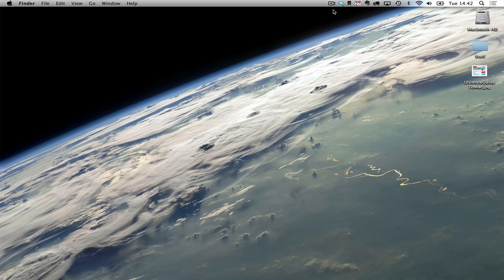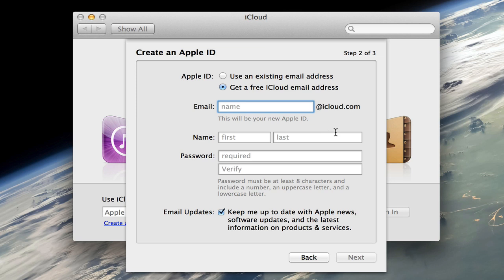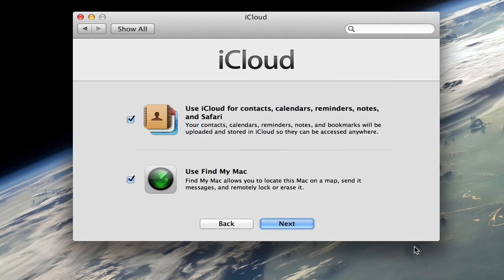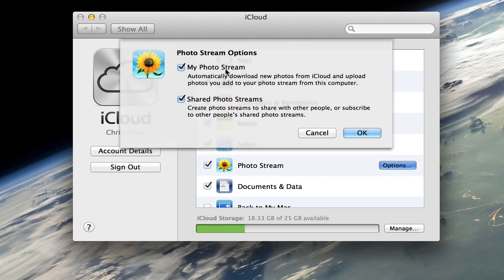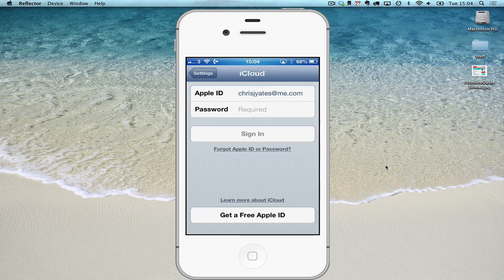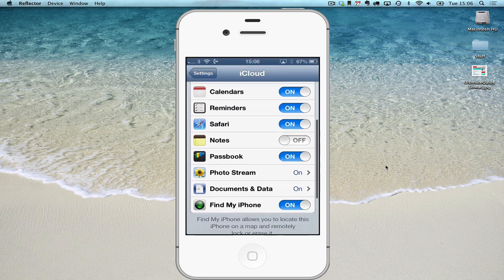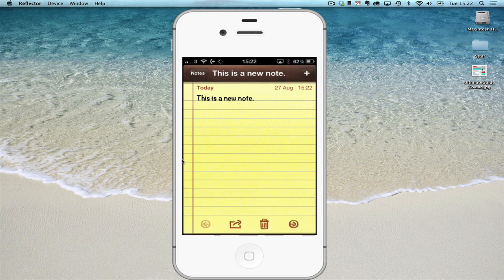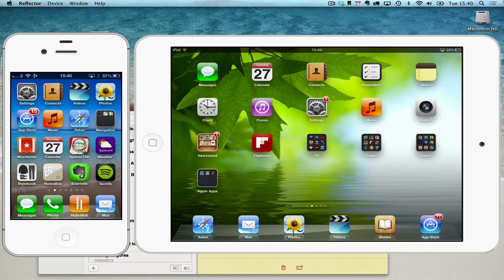How Do I Set Up iCloud?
Setting up iCloud is pretty straight forward. I'll show you how to create an iCloud account on all your devices and then we'll check to see that everything is syncing correctly. Once done you can sit back and let iCloud do it's thing and enjoy the benefits!